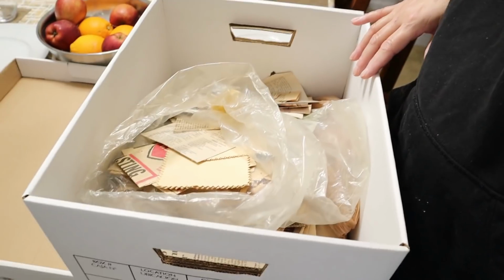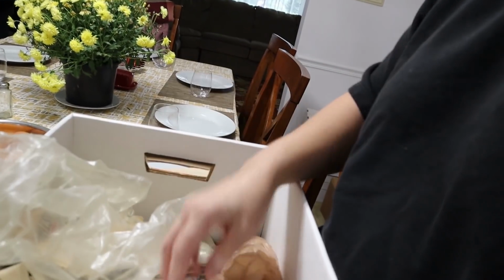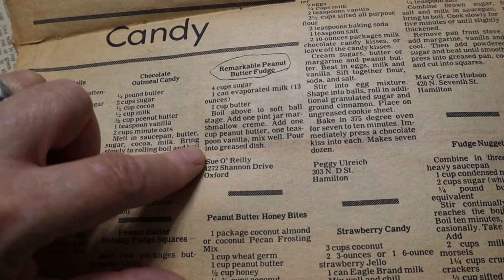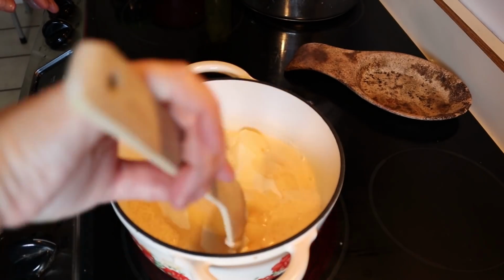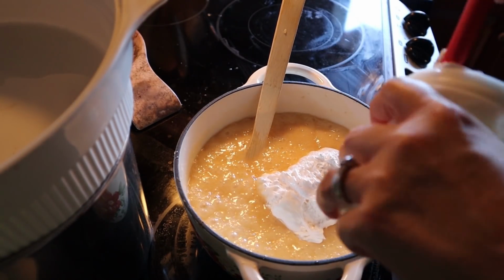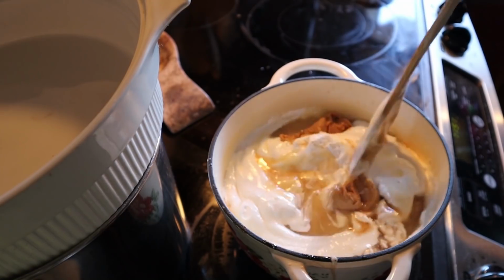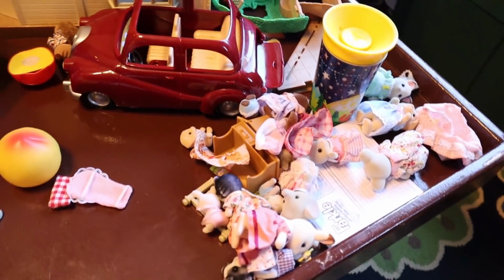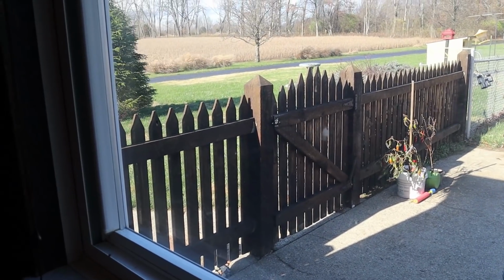VINTAGE PEANUT BUTTER FUDGE || DAY IN THE LIFE || LARGE FAMILYOF 10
Today is a day in the life of our large family of 10 💕 We made some delicious peanut butter fudge just like grandma made. This vintage recipe came out of the newspaper my grandmother saved from 1979 . I was only 4 years old 😊 I have so many fond memories  of my grandmother sitting at the table stirring her fudge. I hope you give this recipe a try !!!

PEANUT BUTTER FUDGE
4 cups sugar
1 can evaporated milk
1 cup butter
1 pint marshmallow crème
1 cup peanut butter
1 teaspoon vanilla

Amazon Storefront

     Noel's Big Family Life
     7723 Tyler's Place BLVD # 264

Our Family :
  Luke - age 8